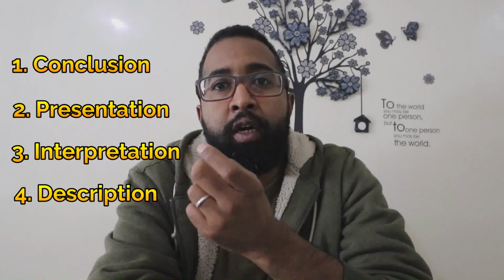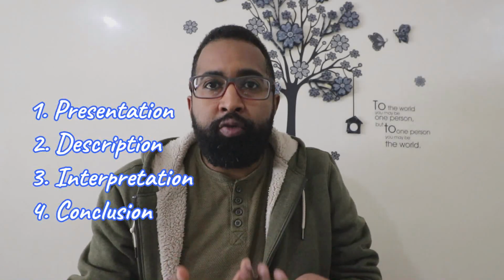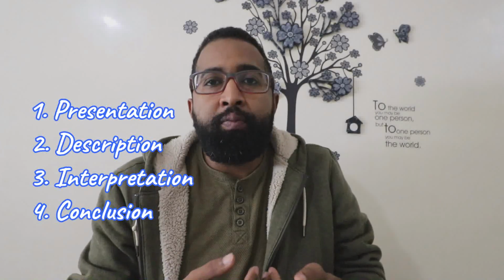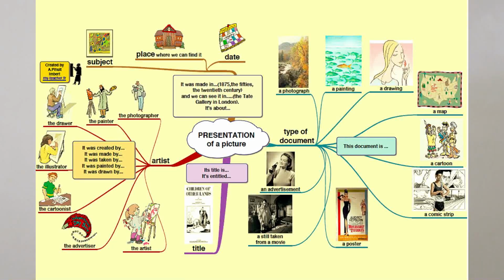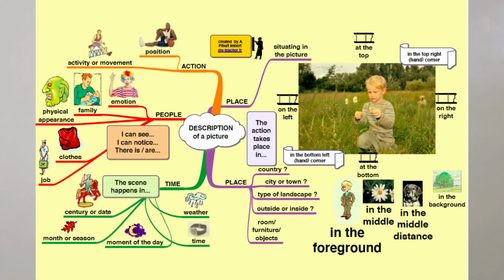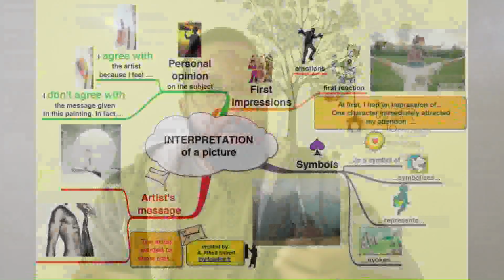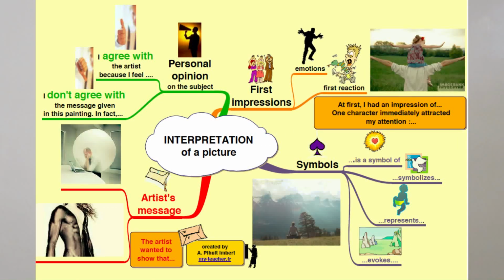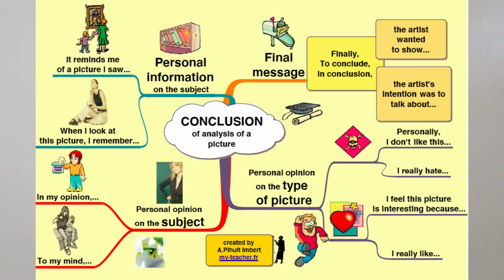Picture Commentary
A short introduction on how to write a picture commentary for 1st year CPGE students.